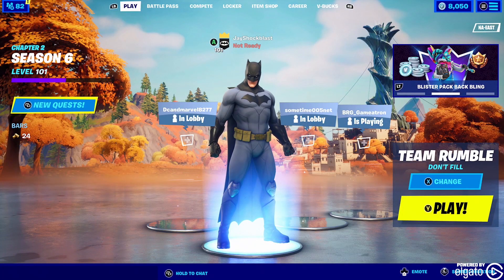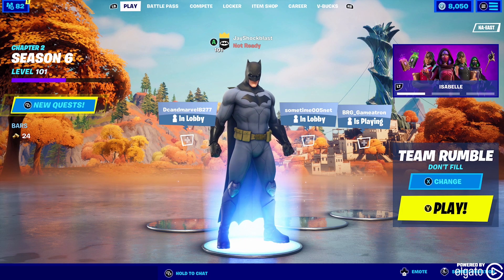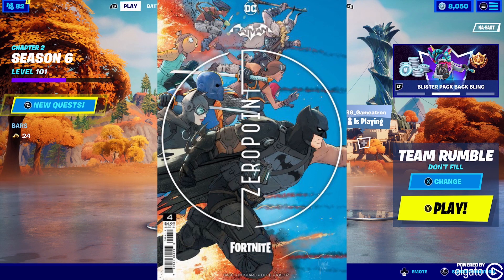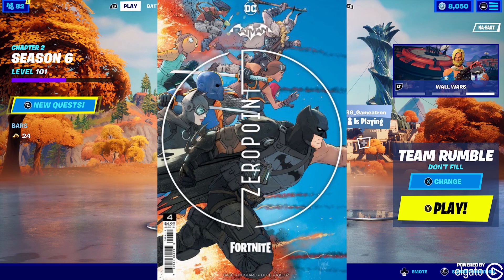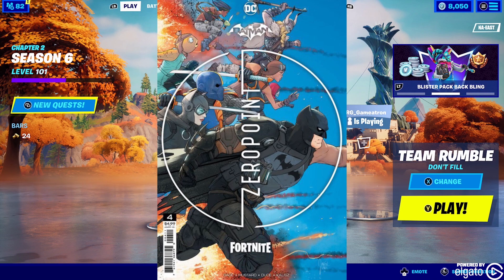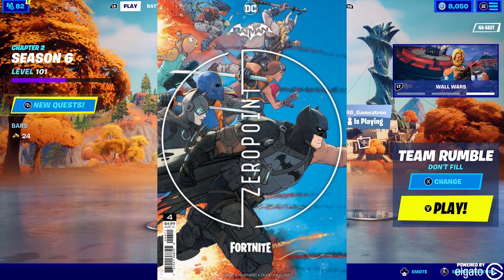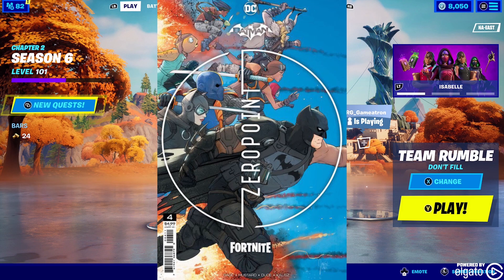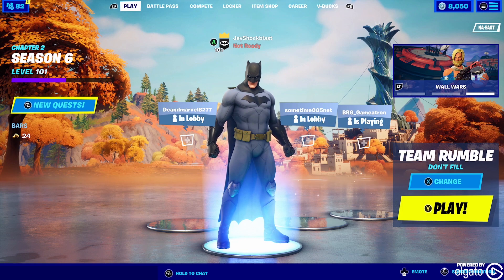Fortnite - Deathstroke Skin Confirmed! (Batman Fortnite Zeropoint Crossover)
Fortnite - Deathstroke Skin Confirmed! (Batman Fortnite Zeropoint Crossover). The fourth issue of the upcoming Batman Fortnite Zeropoint Crossover has seemingly confirmed one of our favorite DC mercenaries is coming to Fortnite. Deathstroke looks like he'll be looking for a Battle Royale of his own as he is featured very prominently on the cover of the fourth issue of Batman Fortnite Zeropoint and I can't wait! Each issue comes with a code that will unlock different DC Comics related Fortnite items each issue.